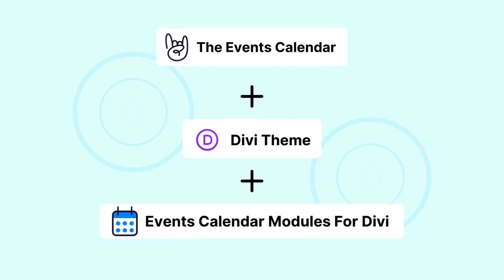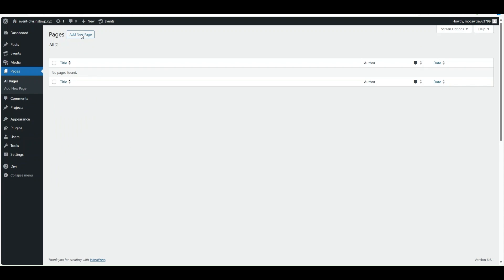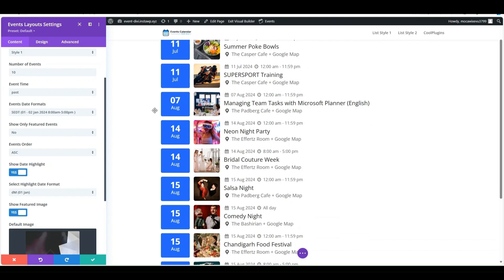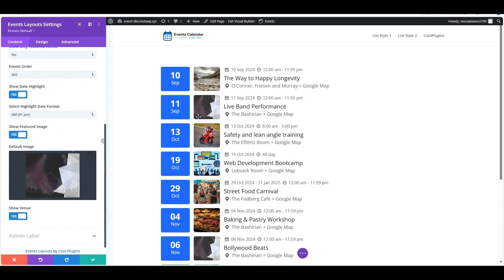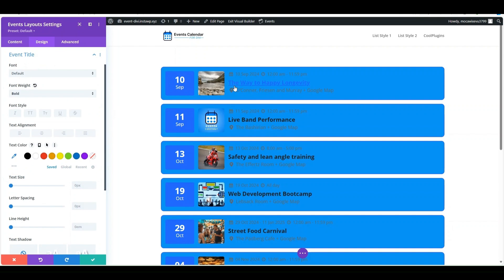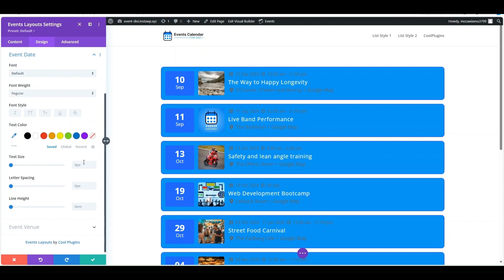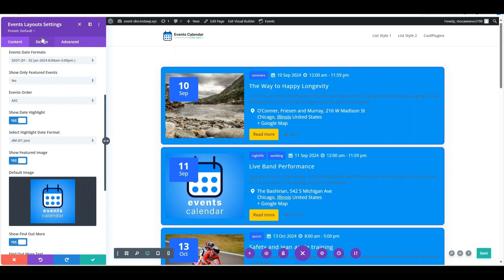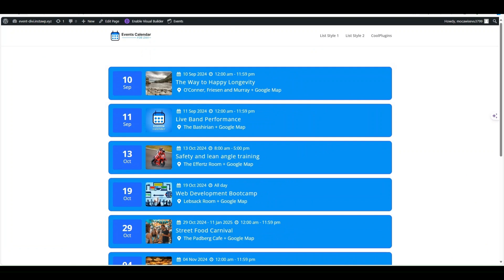Display your Events with The Events Calendar Modules for Divi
In this video, we introduce The Events Calendar Modules for Divi, designed to help you effortlessly manage and showcase your events on your website.

Learn how to install, configure, and use this plugin to create engaging event pages with calendars and more advanced features. This Plugin is perfect for businesses, organizations, and event planners looking for an all-in-one solution to display past and upcoming events in a clean and stylish format.